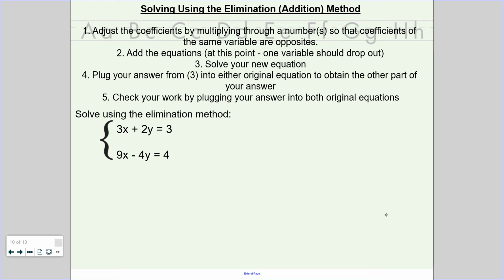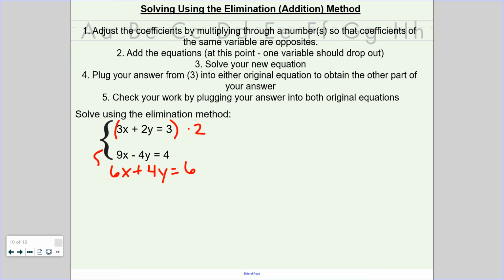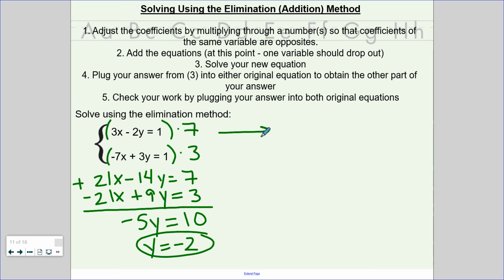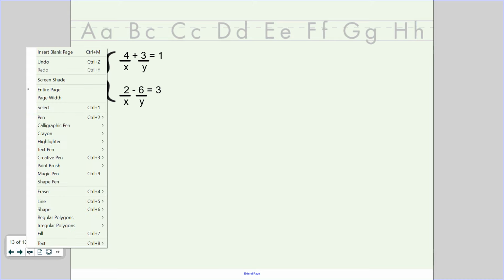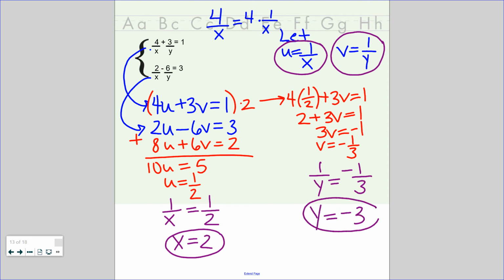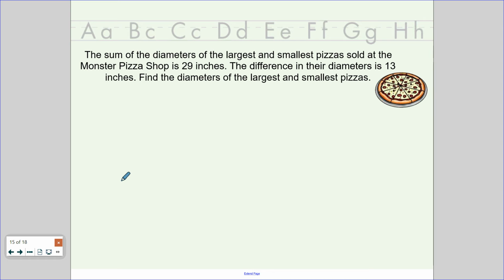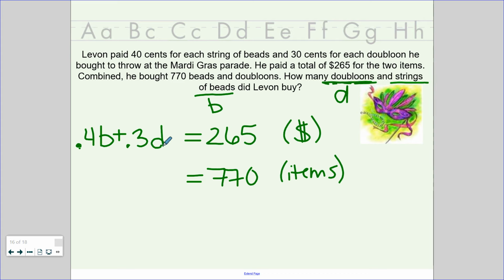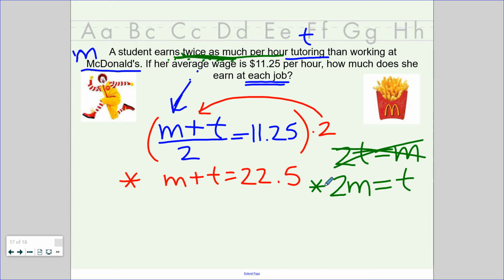Section 8 1 Day 2